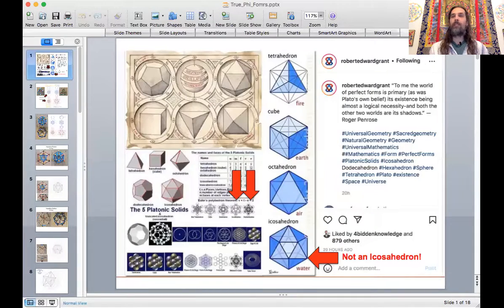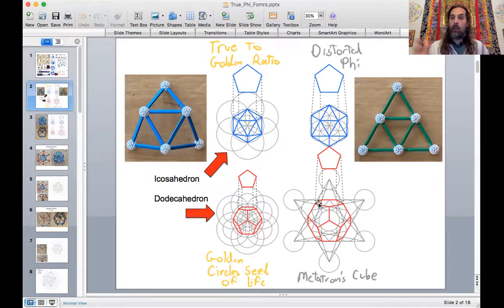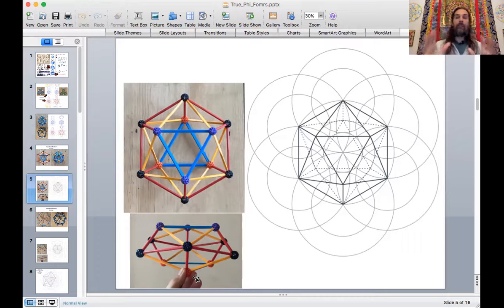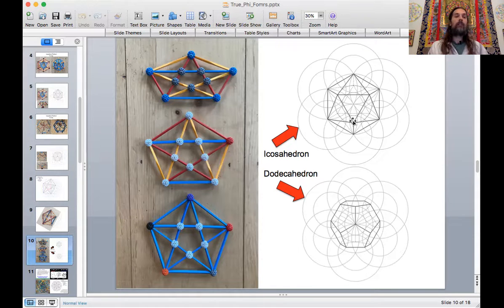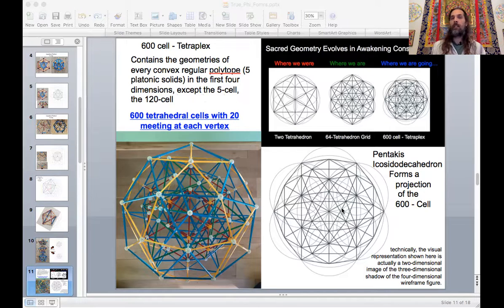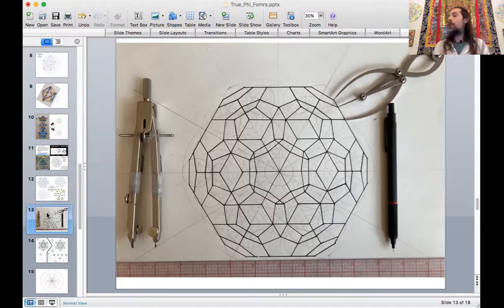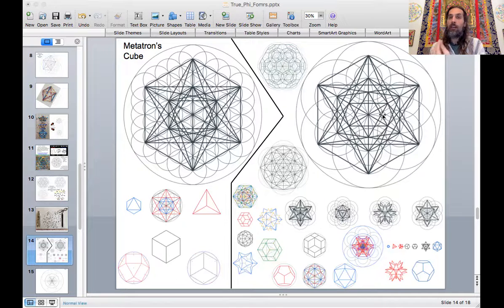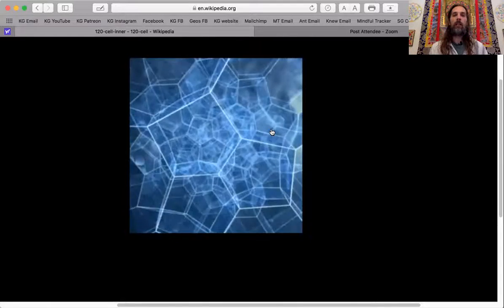Metatron's Cube Distorts Phi Ratio Forms: The Fix - JUST ADD PHI - Behold What Can Unfold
In this video I demonstrate the geometric basis for why Metatron's Cube distorts phi ratio forms (icosahedron and dodecahedron).  Although, this design is widely presented and accepted by many researchers of Sacred Geometry, it's not a true representation of  "perfect forms".   Unfortunately, this misrepersenation, kept me stuck in my journey of sacred geometry for quite awhile as I was confused as to how all the form were interconnected in the pattern,  as I was led to believe that all of sacred geometry came down to understanding this pattern, which primarily represented the cube, tetrahedron and, octahedron and the truncations and compounds.

Meanwhile the Icosahedron and dodecahedron were just kind of like add ons that were disconnected from the whole, as there is no actual geometric basis for how phi based forms relate to the rest of the other platonic solids in the design.

Thankfully, with the discovery of incorporating gold ratio circles into the design, my ability to see the real connections accelerated and I was shown how all the platonic  forms were interrelated in a way that  could now actually be drawn accurately.

I go on to show how that expansion has taken me well beyond just correcting the two phi ratio platonic solids.  For little did I know it would take me on a journey to discovering the stellations of the icosahedron and dodecahedron, as well as 4-d forms like the 120-cell (analogue of the dodecahedron) and 600- cell a(nalogue of the icosahedron), as well as developing a whole new circle patterns that represents implosion patterns that are related to infinite nondestructive compression (aka gravity) which is related to the research of Dan Winter (Check out this video

All in all, this video aims to clearly state why Metatron's cube needs remodeling and shows what happens when it turns into something Knew.

Please, view with an open mind and curiosity, as this may not be what your used to, since it's not the typical Sacred Geometry being presented elsewhere.  The best advice have, is to try it out and see what happens for yourself.

George